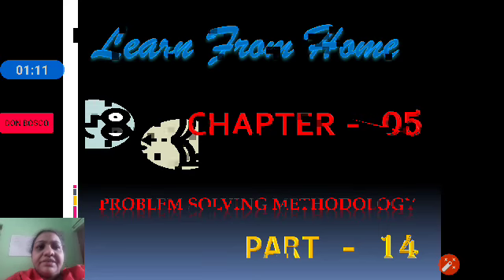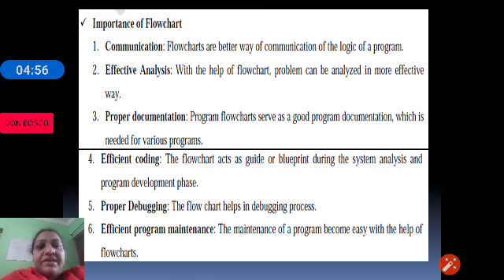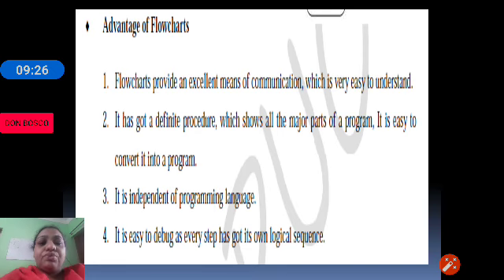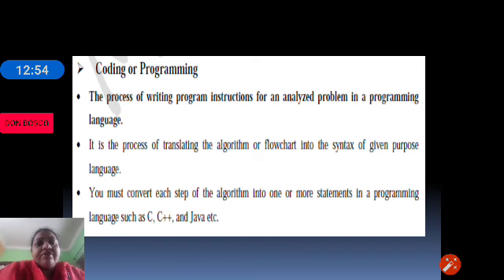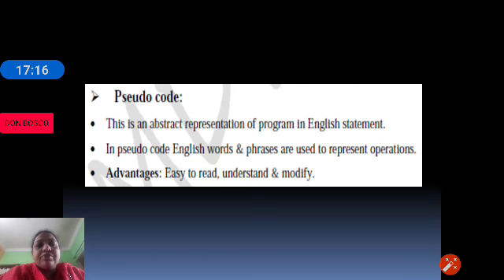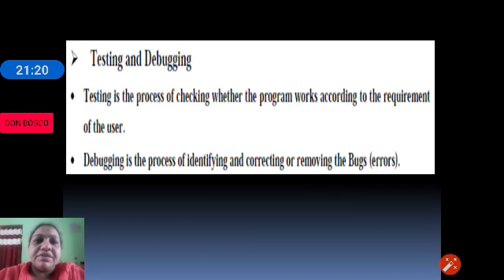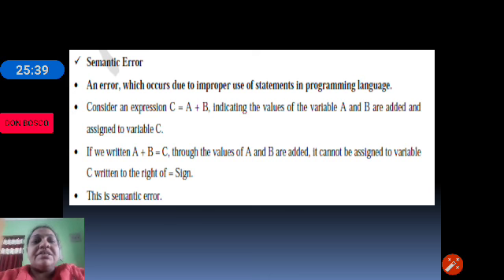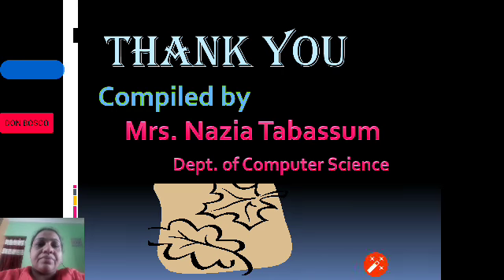Problem Solving 14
Oct video 4 - I PUC